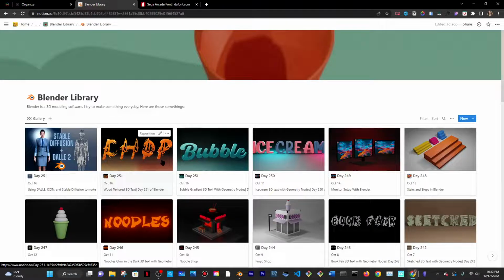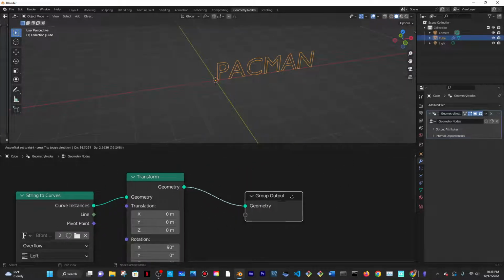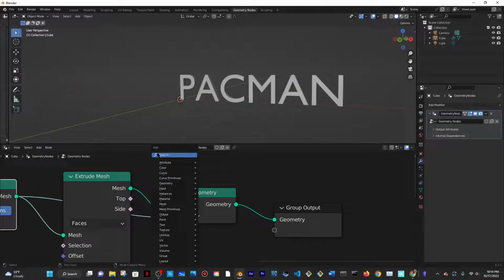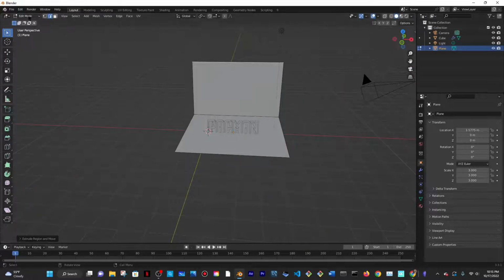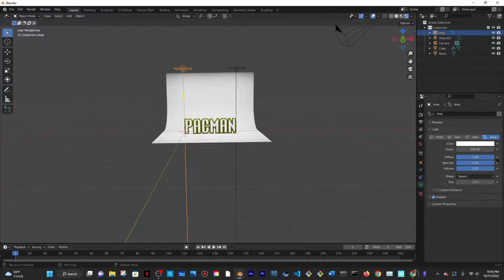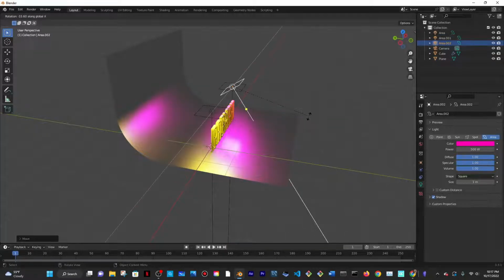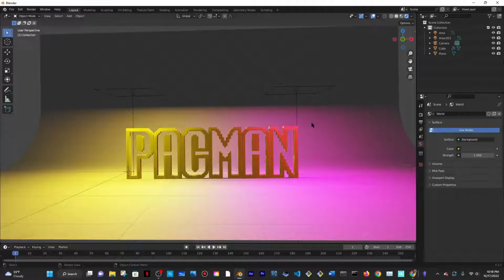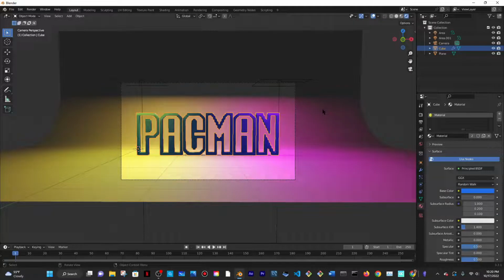PACMAN 3D Text With Geometry Nodes| Day 252 of Blender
Source Files, Credits, Resources Used Click on Blender